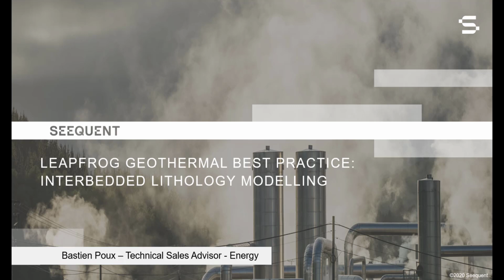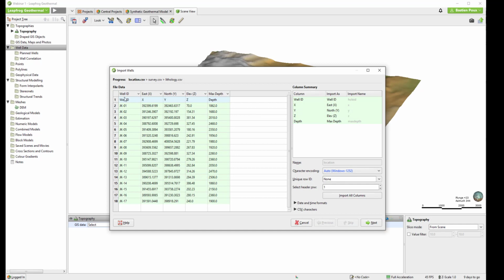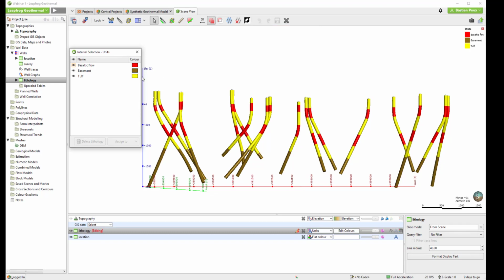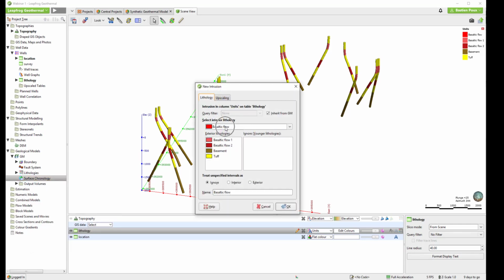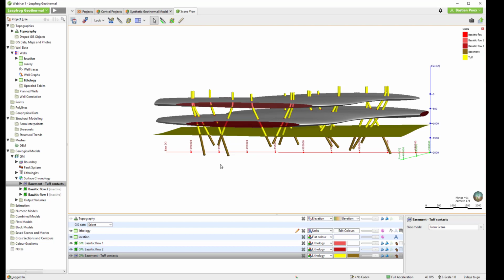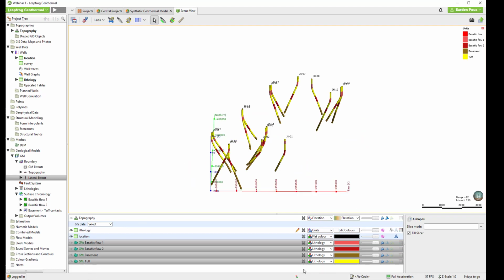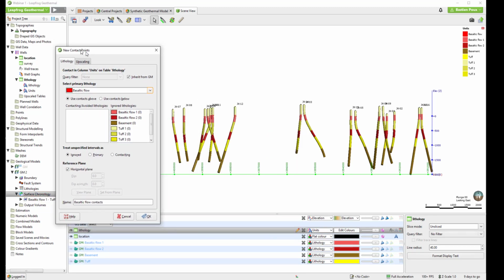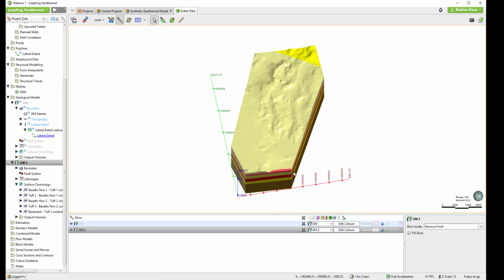Leapfrog Geothermal Best Practice: Modelling Interbedded Lithology using the Interval Selection Tool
Learn about modelling interbedded lithology using the Interval Selection tool in Leapfrog Geothermal. This webinar also discusses the model boundary and the freeze/unfreeze feature.

If you would like to follow along with this workflow, visit MySeequent to access the dataset that accompanies this webinar